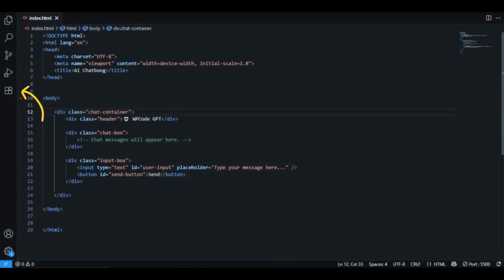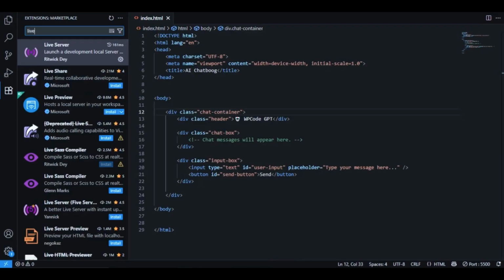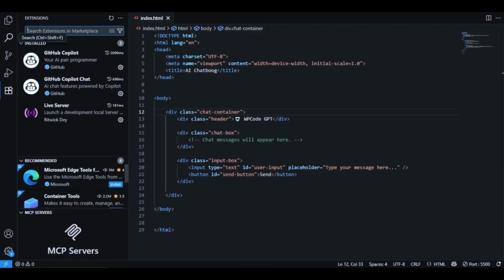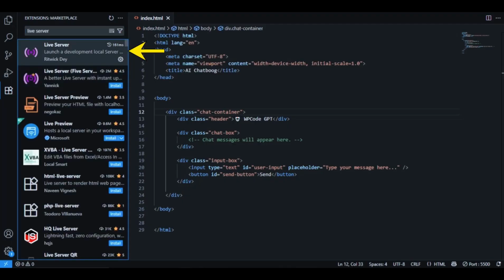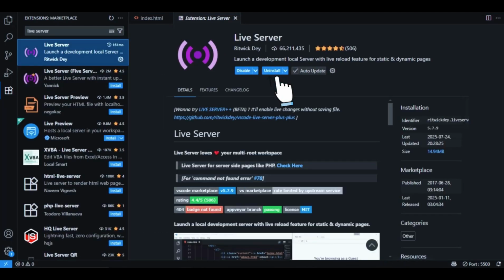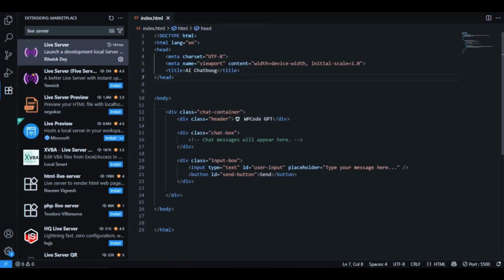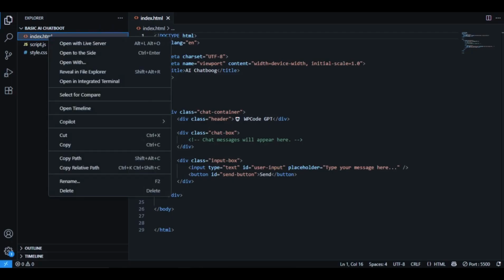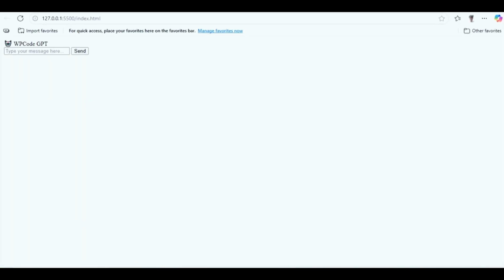How to Use Live Server in VS Code | Run HTML in Browser Without Refresh | DevsRocky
Want to see your HTML changes instantly without refreshing the browser? 🚀
In this tutorial, I’ll show you step-by-step how to use the Live Server extension in VS Code to run HTML, CSS, and JavaScript projects easily.

You’ll learn:
✅ How to install Live Server in Visual Studio Code
✅ How to open and run HTML files in your browser
✅ How to preview changes instantly without refresh
✅ Useful tips for web development beginners

Whether you’re just starting with HTML, CSS, and JavaScript or want to speed up your workflow, this guide will help you work like a pro.